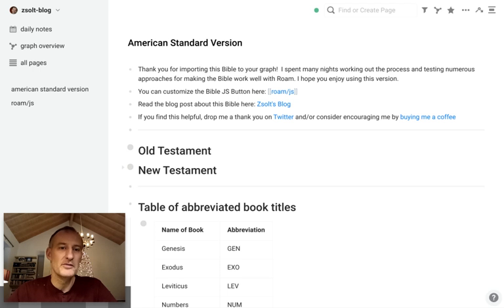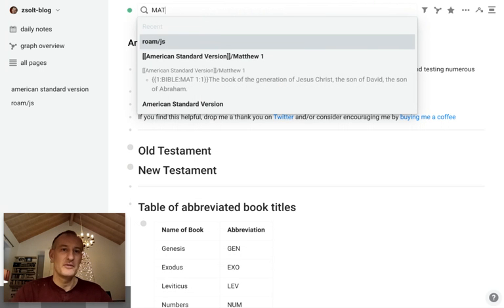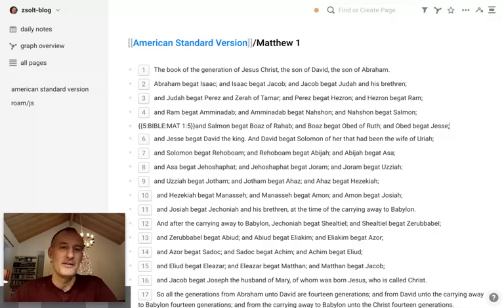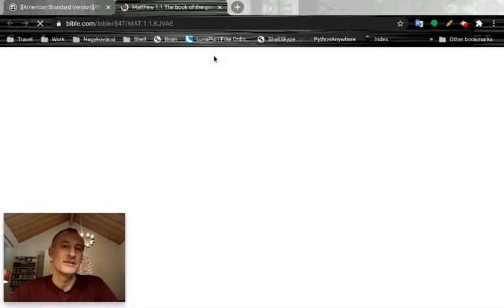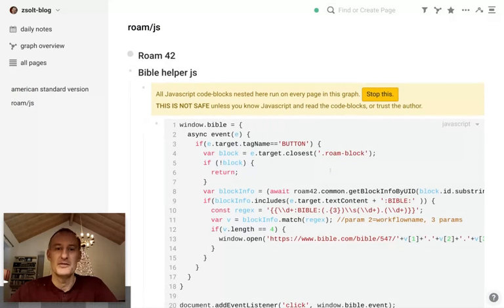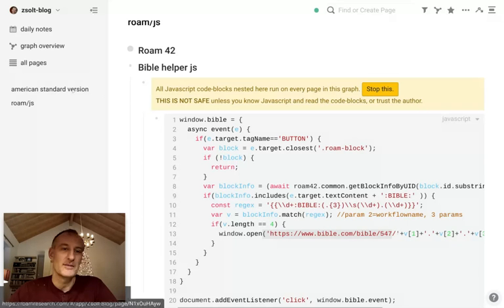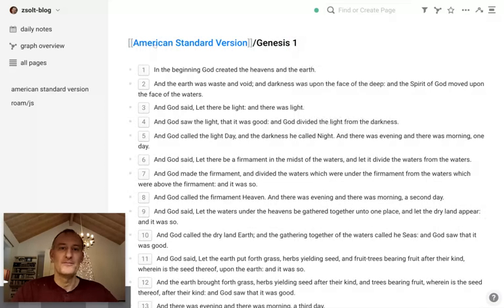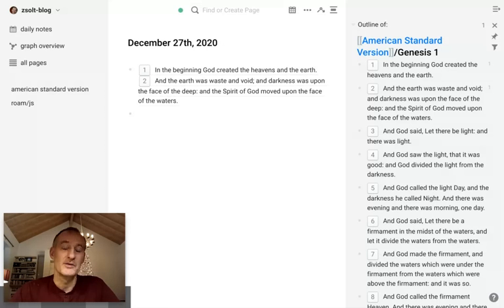Roam Research Bible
Release version of the Bible full-text imported into Roam. Check out my blog post for details including the link to the Roam .EDN archive and the Python script used to create this.